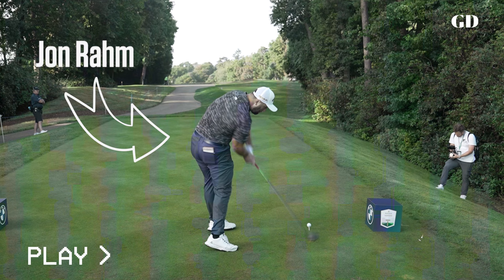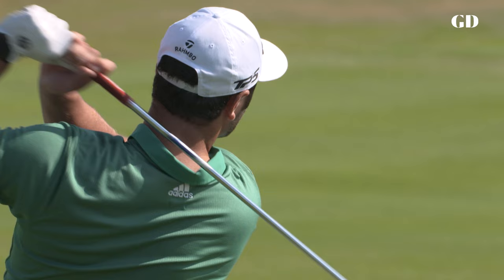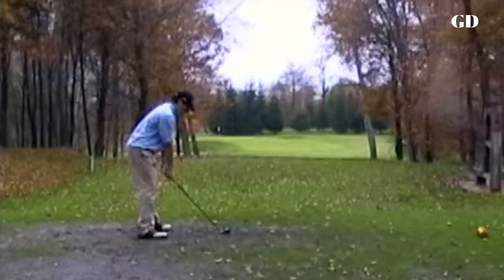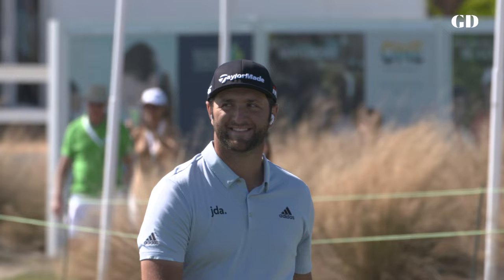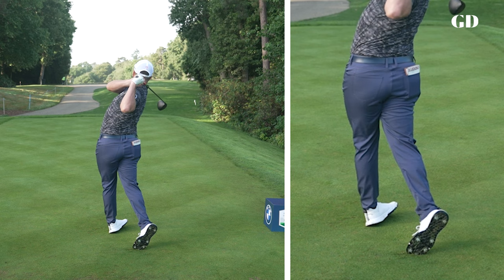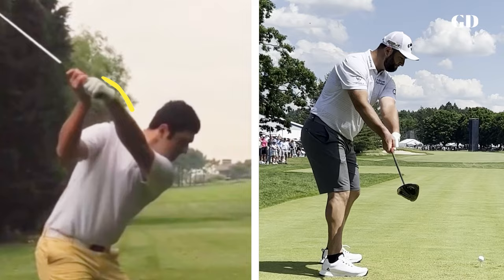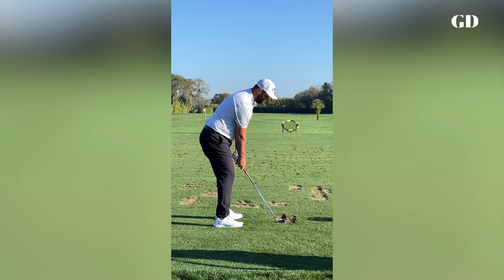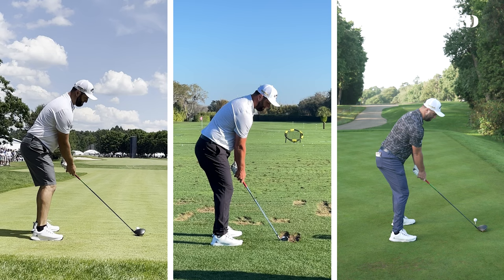The Hidden Superpower in Jon Rahm’s Golf Swing | Film Study | Golf Digest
Jon Rahm’s golf swing has defied logic for years. How is it that he can hit the ball so far, with a swing so short? And why is his swing so short in the first place? In this episode of Film Study, Golf Digest’s Luke Kerr-Dineen uncovers and explains the hidden secrets that makes Jon Rahm’s golf swing.

Senior Editor: Luke Kerr-Dineen
Director of Content: Jamie Kennedy
Editor: Adam Baranowski
Executive Producer: Christian Iooss

Home of the Hot List, Golf Digest Schools, news and trends, Golf Digest is the definitive destination for all things golf.